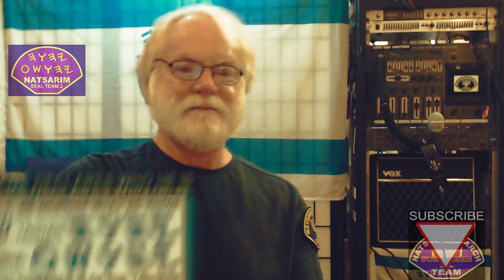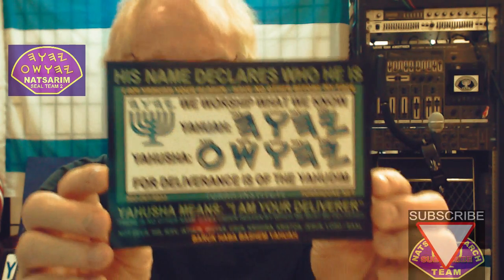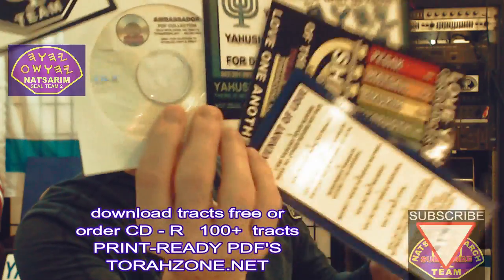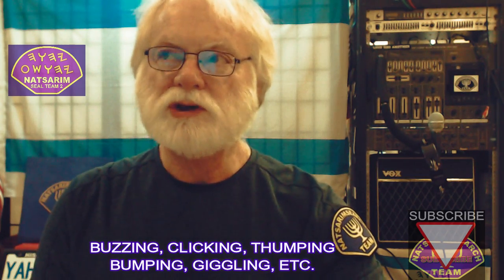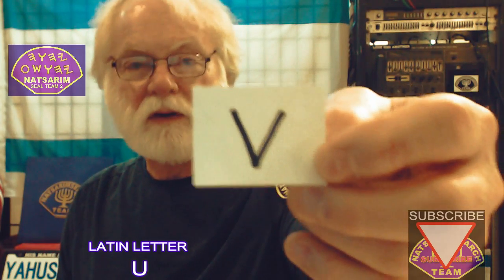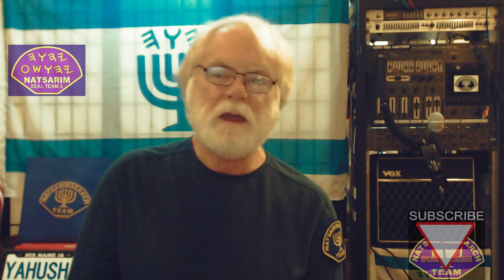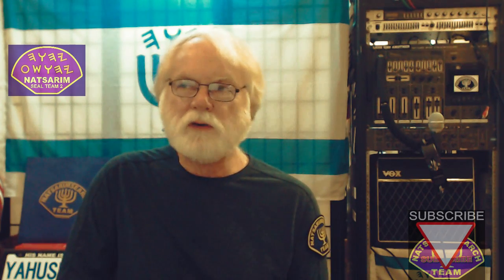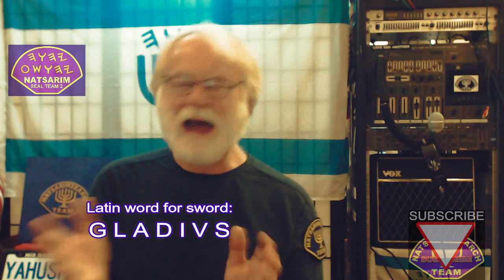T E T R A G R A M M A T O N - 4 vowels of the Name used 6,823 times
This is Lew White's new channel on youtube!
Tetragrammaton - the 4 (four) vowels in the Hebrew script expressing the sound of the Name of the Creator revealed to Mushah (Moses).
Flavius Josephus stated that he saw the golden headpiece of the high priest with the Name written in the Hebrew script, and described them as being "four vowels."
Eberith and Aramith alphabets refer to these as yod-hay-uau-hay, but commonly seen in dictionaries as YHWH.
Many study to prove what their teachers are saying, but sadly, most do not.
If you read Malaki 3, you will see that Yahuah has a special scroll written before Him of the names of those who speak to one another, and meditate on His Name. This video will draw you into a closer understanding of the letters of the Name. Discerning the difference between a vowel and a consonant is essential.